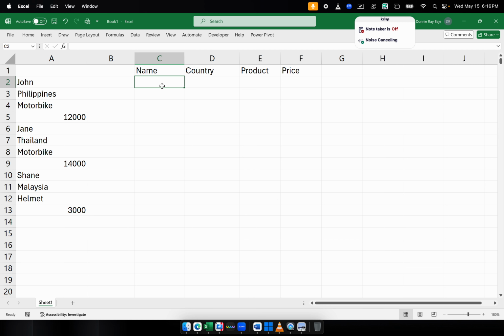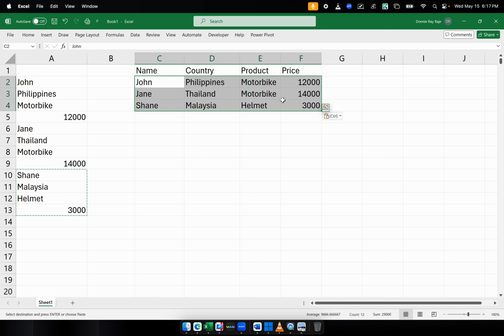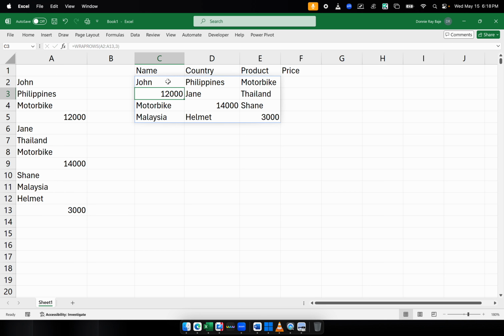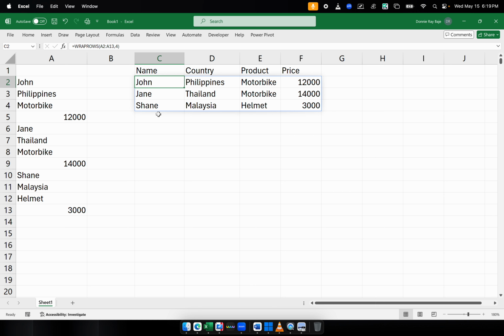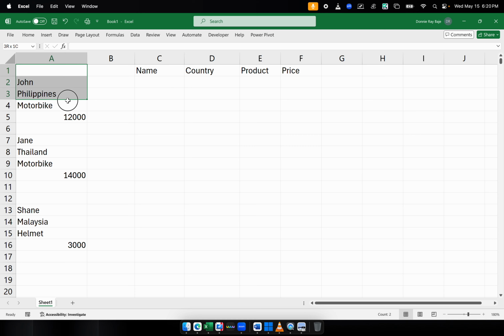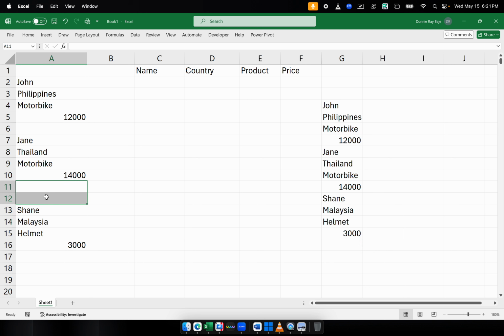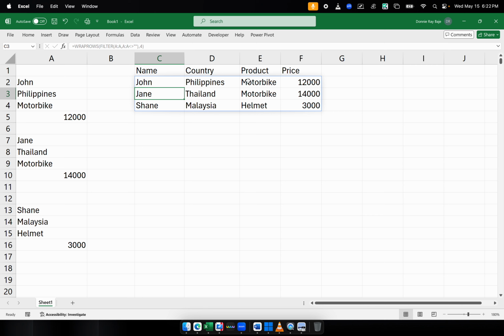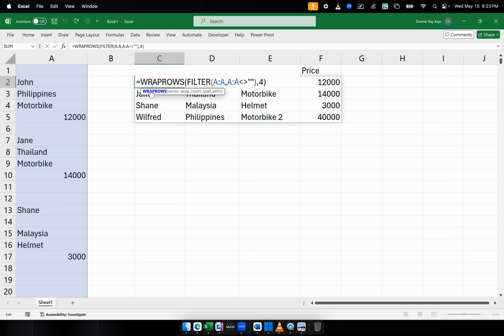Convert Vertical Data into a Table using WRAPROWS Function